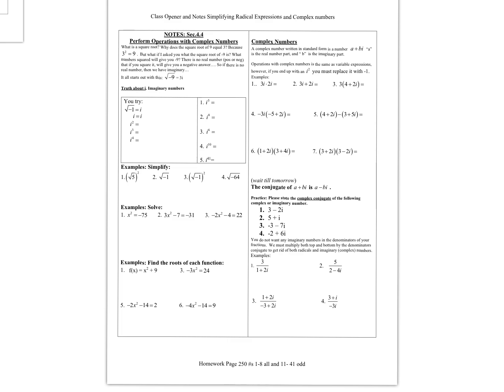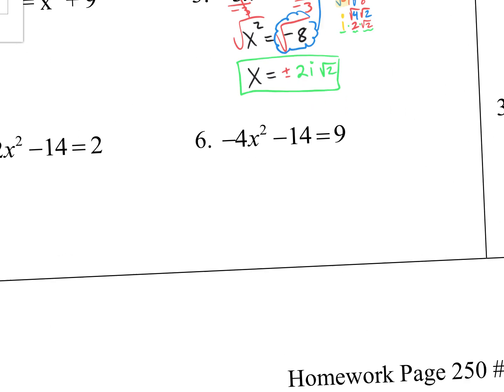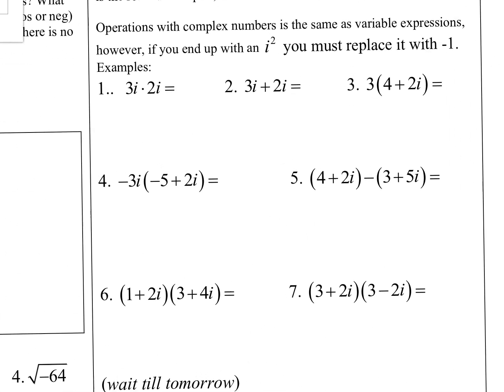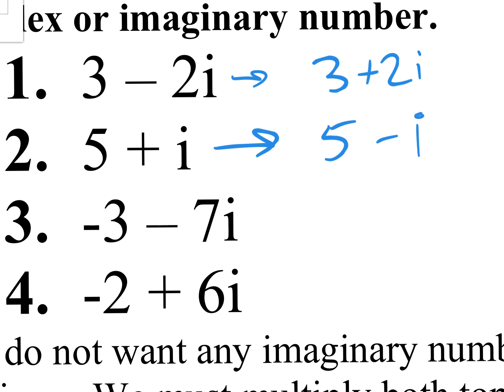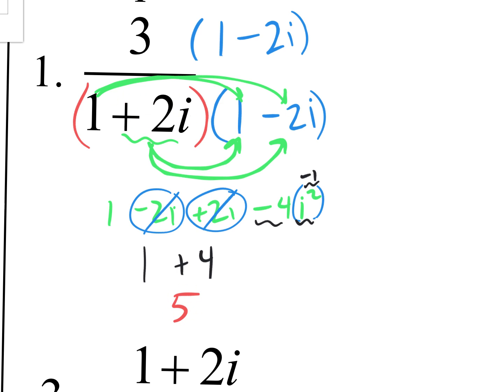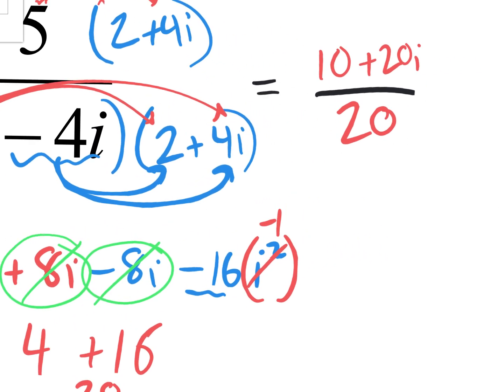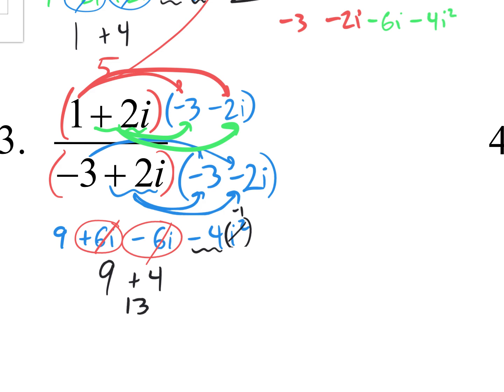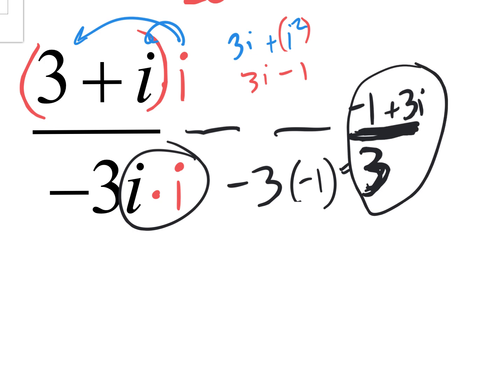Day #3 4.4 radicals imaginary & complex